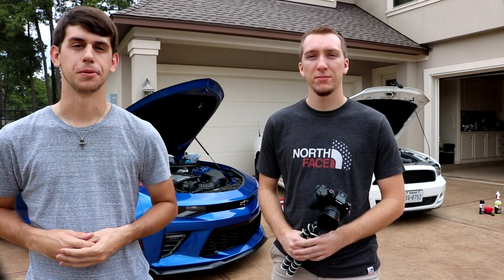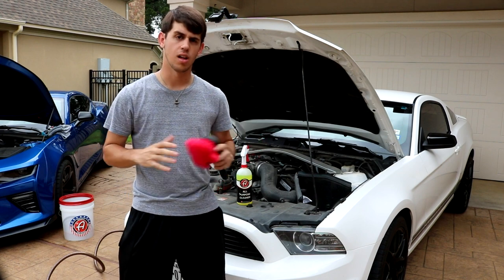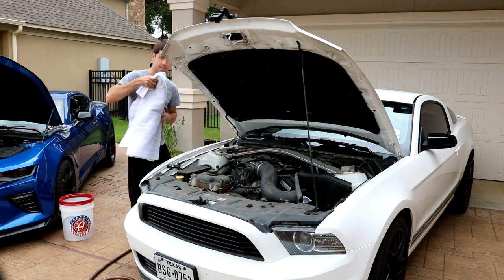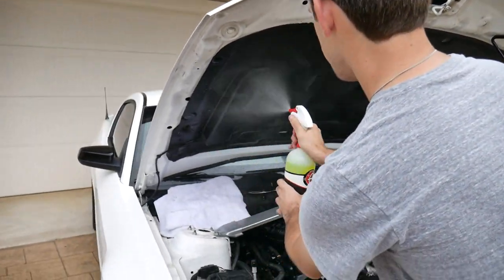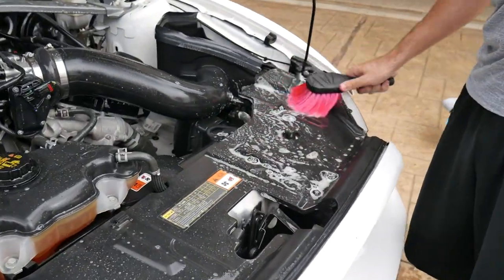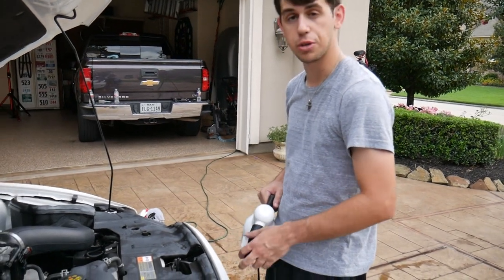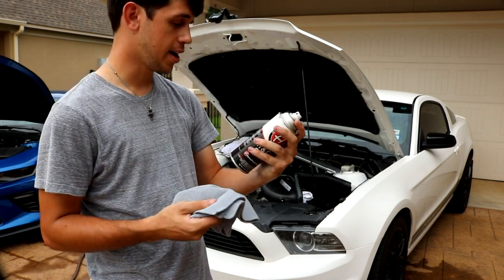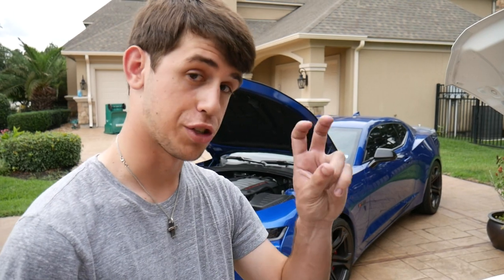How To Clean Your Engine Bay (Two Different Ways)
How to clean your cars engine bay whether it is super dirty or just needs a quick touch up!